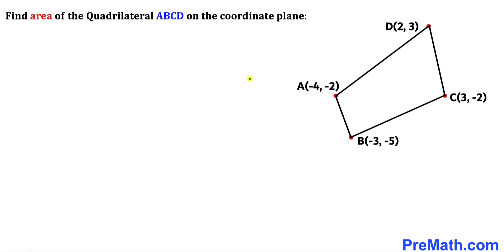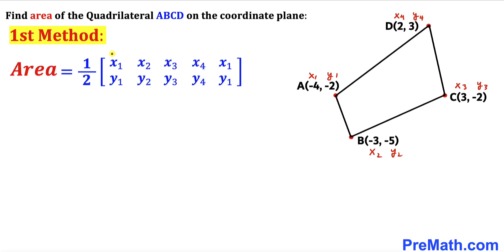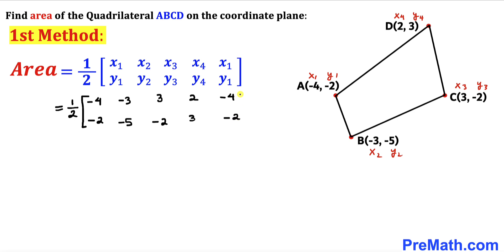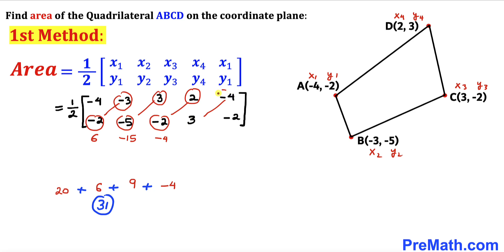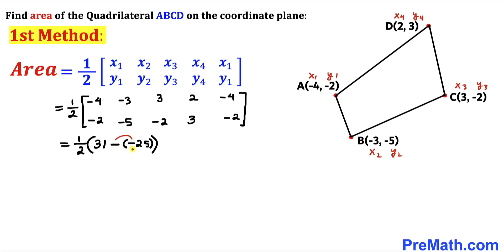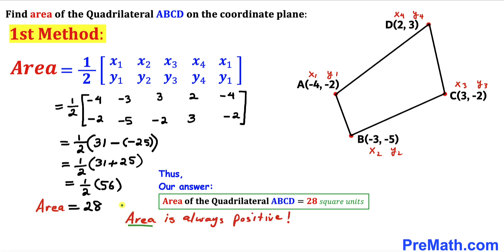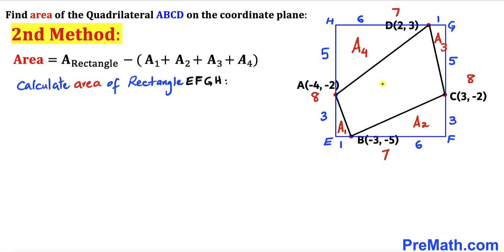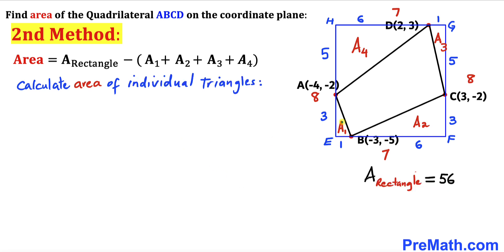Learn two methods! | Find the Area of the Polygon on the coordinate plane | (Step by step tutorial)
Learn how to find the Area of the Polygon on the coordinate plane . Area of triangles and the quadrilateral. Matrix and matrices. Step-by-step tutorial by PreMath.com

blackpenredpen
math olympics
olympiad exam
math olympiada
British Math Olympiad
olympics math
olympics mathematics
Number Theory
mathcounts
math at work
Pre Math
Olympiad Mathematics
Olympiad Question
Geometry
Geometry math
Geometry skills
Equilateral triangles
imo
Competitive Exams
Competitive Exam
Calculate Area of the polygon
Calculate Area of the quadrilateral
Lattice points
Gridlines
Pick's Theorem
coordinate plane
coolmath
my maths
mathpapa
mymaths
cymath
sumdog
multiplication
ixl math
deltamath
reflex math
math genie
math way